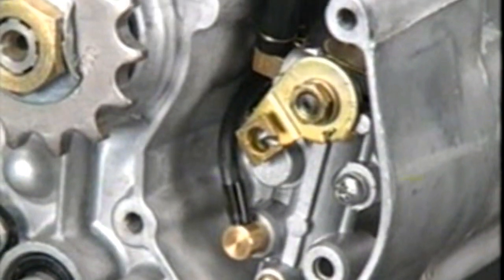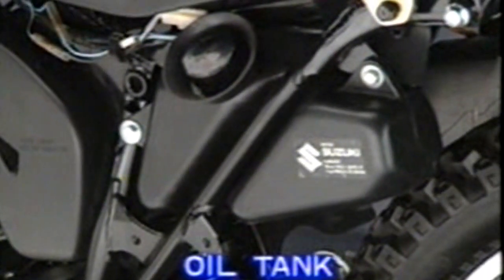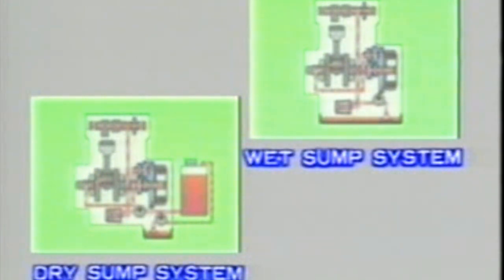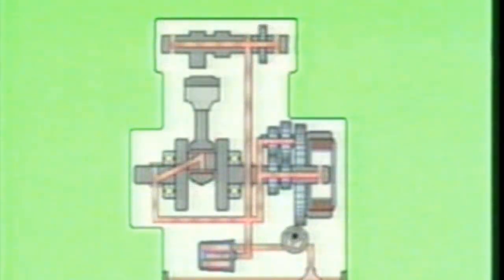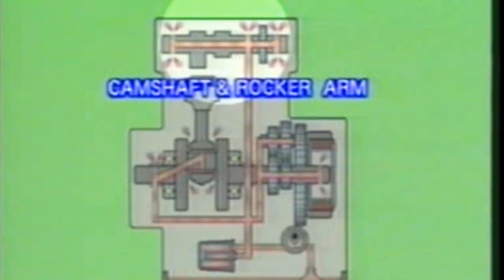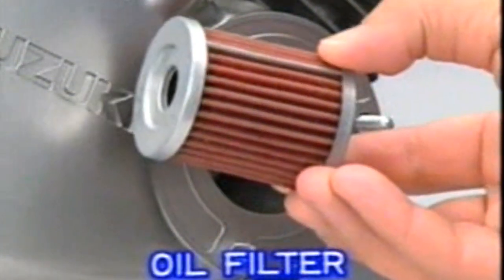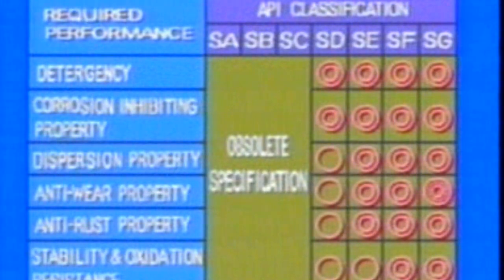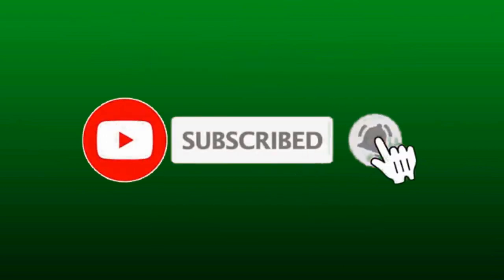CARA KERJA OLI MESIN MOTOR 2 TAK DAN 4 TAK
cara kerja oli mesin motor
cara kerja oli samping
cara kerja mesin 2 tak
cara kerja pompa oli samping rx king
fungsi oli samping motor 2 tak
oli mesin 2 tak
cara kerja oli samping rx king
oli samping rx king
oli samping
rx king
oli mesin rx king
cara kerja motor 2 tak